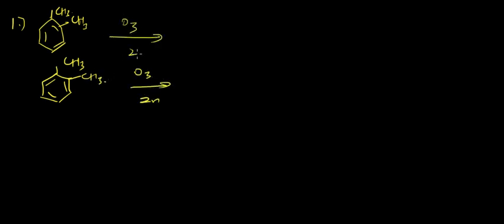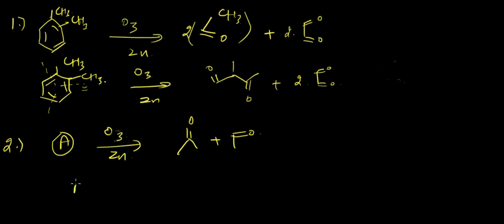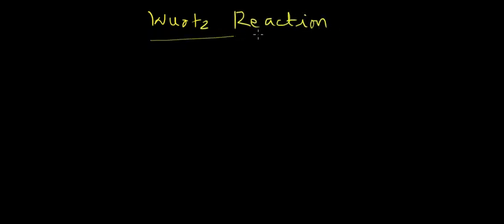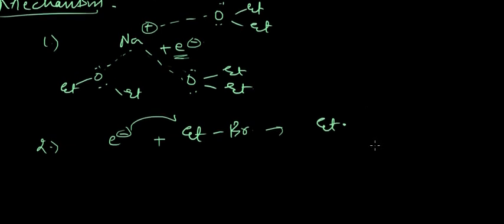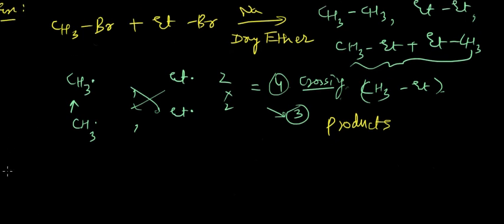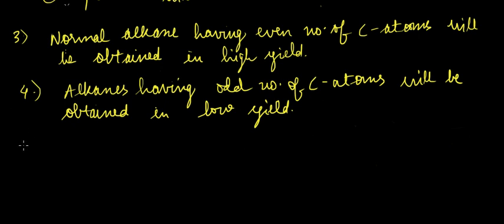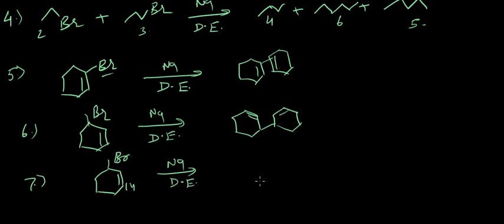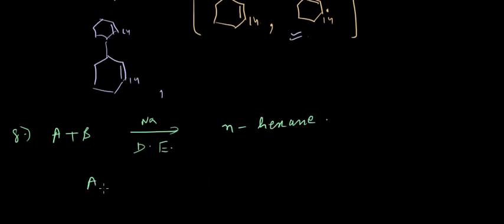100. Wurtz Reaction